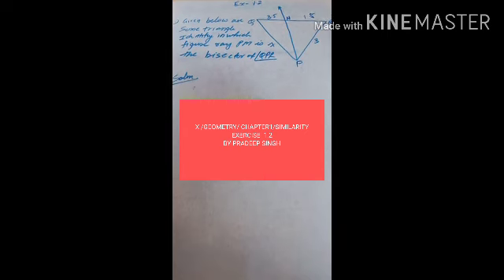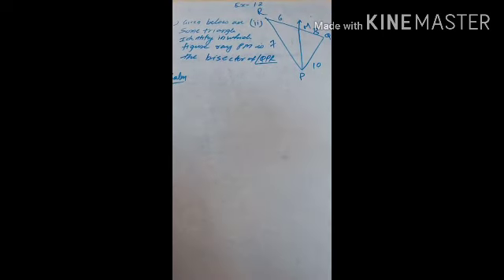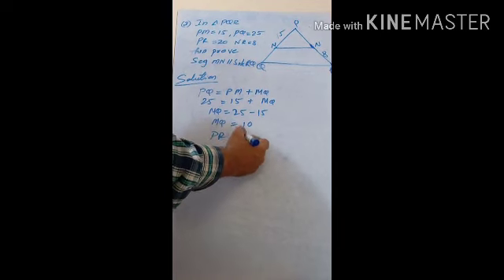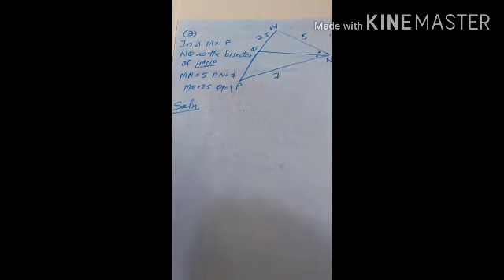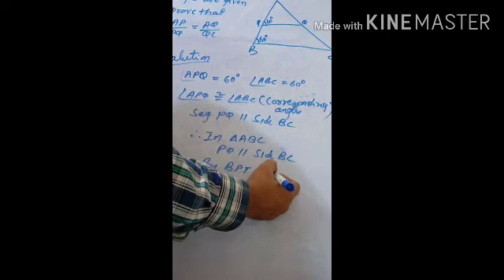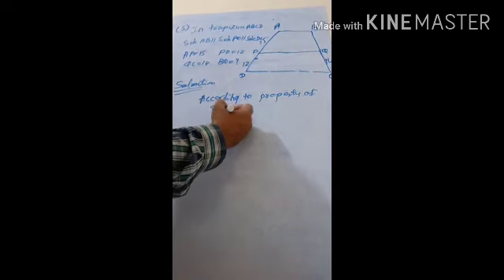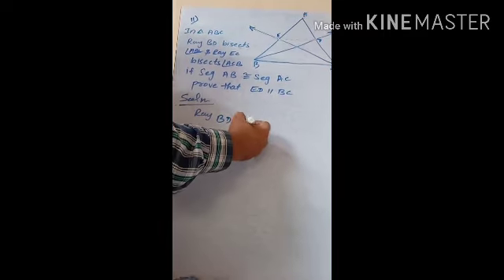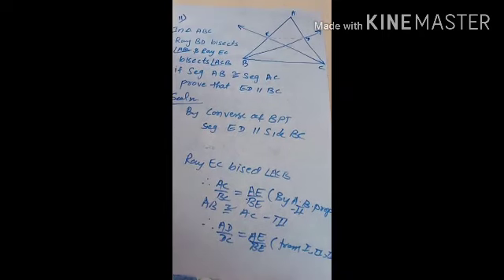X/GEOMETRY/ CHAPTER 1-SIMILARITY/EXERCISE 1.2 PART 2